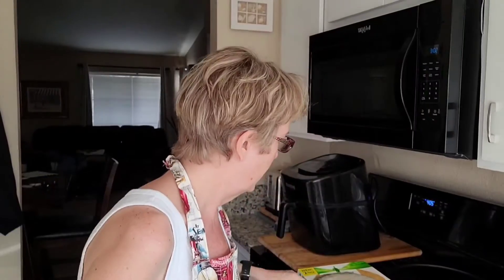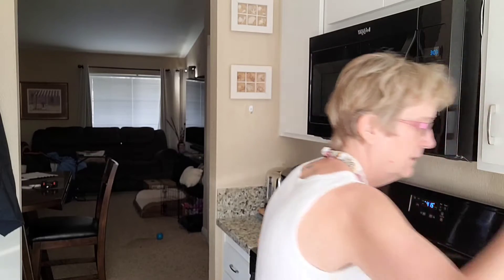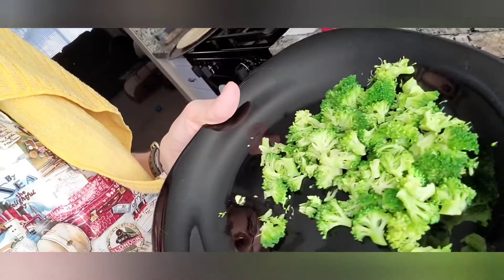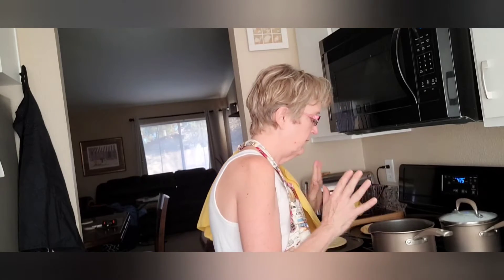Dinner. Cauliflower crust pizza.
All of the toppings were amazingly good! I loved the crust!I'm looking forward to the next time!